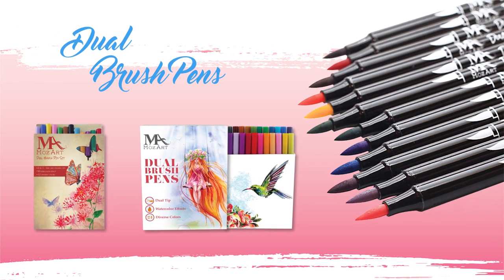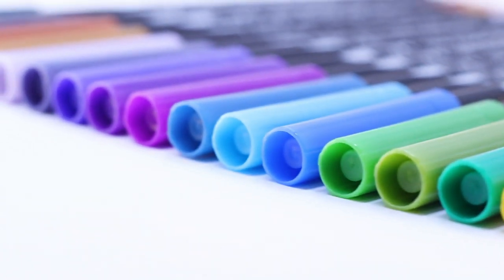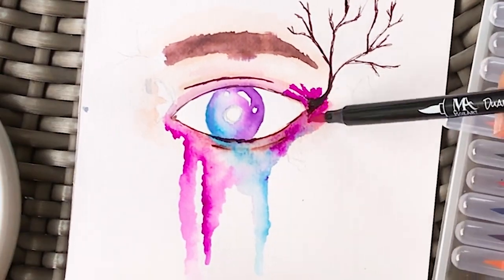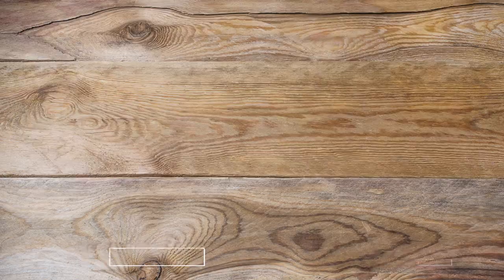Dual Brush Pens for Journalling, Calligraphy and more! 🎨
Each of our Dual Brush Pen features two tips. A wide, flexible brush tip for thick strokes and a fineliner for precision. With premium water-soluble and water-based ink these pens can also be used as wonderful watercolors.

Other products seen :
● Watercolor Pad
● Single Brush Pens
● Water Brush Pens
● Komorebi Watercolor Paints

↳ Amazon USA
↳ Amazon Canada
↳ Amazon Spain
↳ Amazon France
↳ Amazon Italy
↳ Amazon Germany
↳ Amazon UK